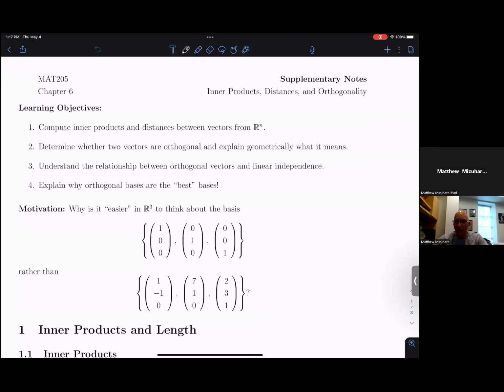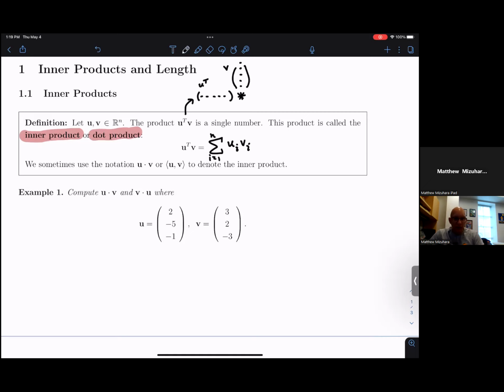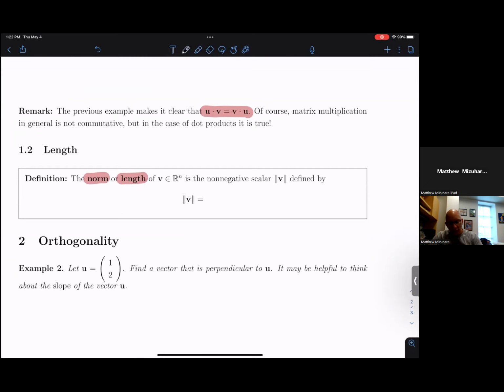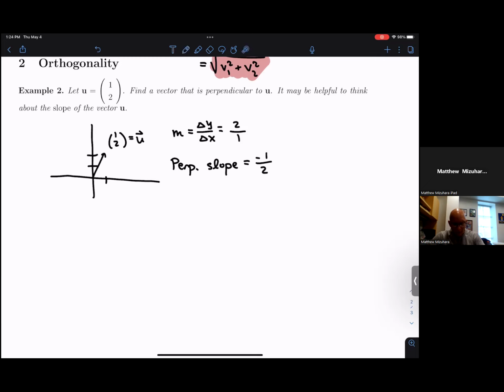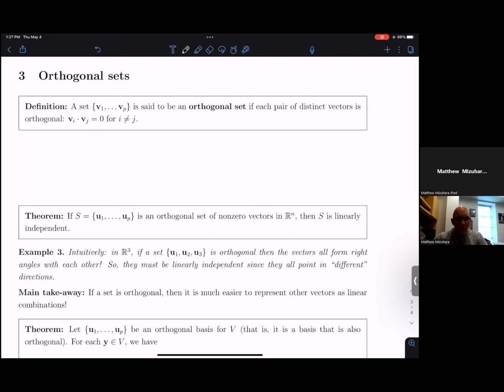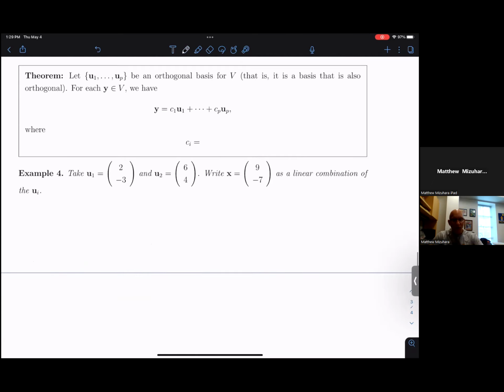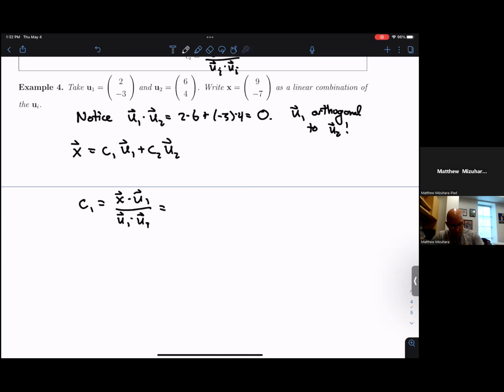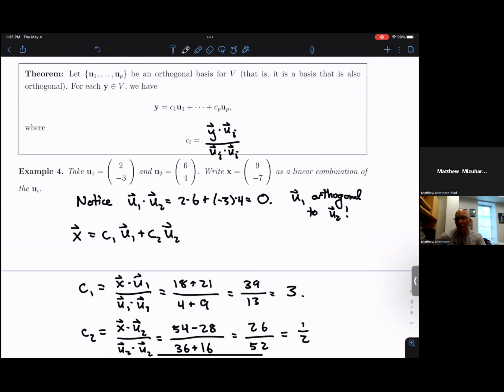Introduction to orthogonality